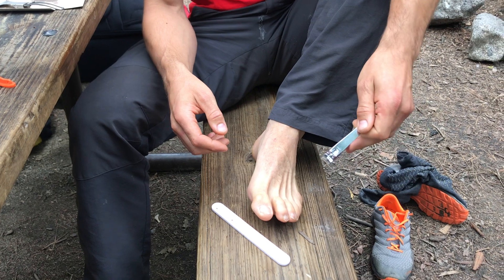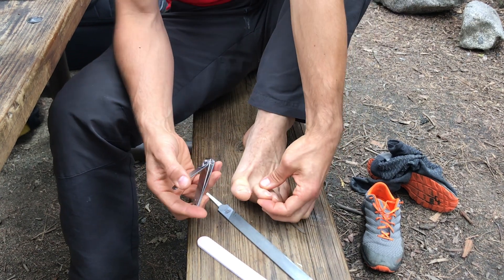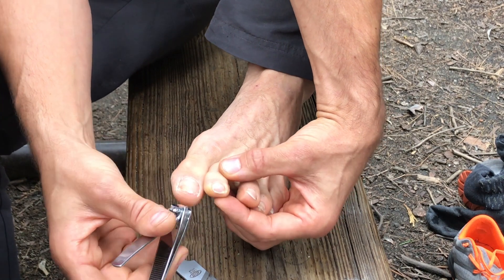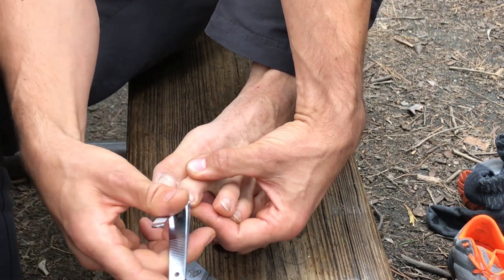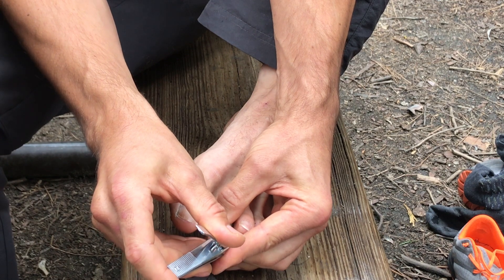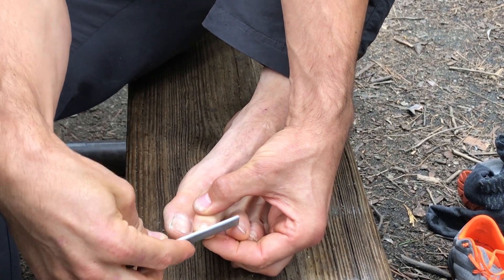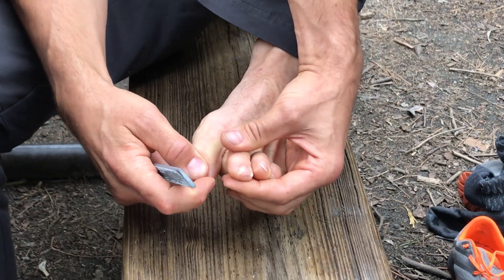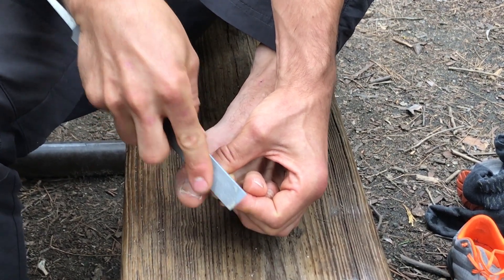Prepare toenails for bigwalls, trail running or other abuse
Preparation of your toenails to assault a big wall in a day, stay in your free climbing shoes for 24h, and do some aid climbing along the way. I would do the same for trail running 80 km or hiking. This trick worked for me. Do you think you will try it? (comment bellow please!)

Please consider buying the TR solo online course from me: you will learn A TON!